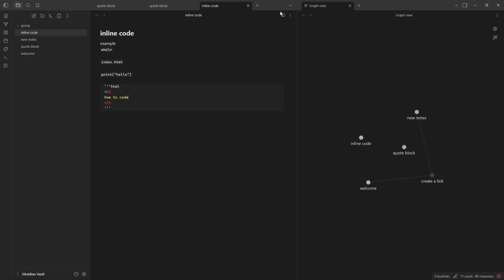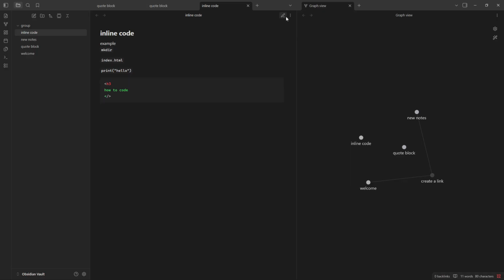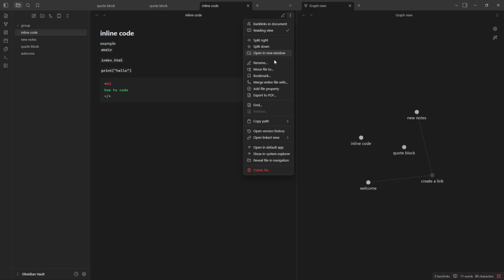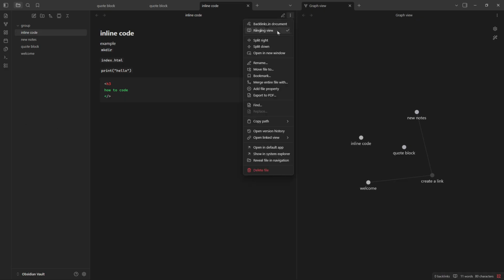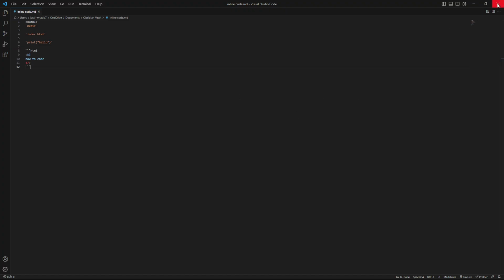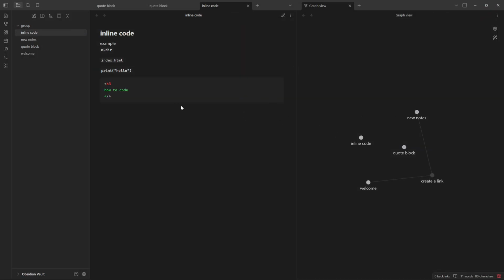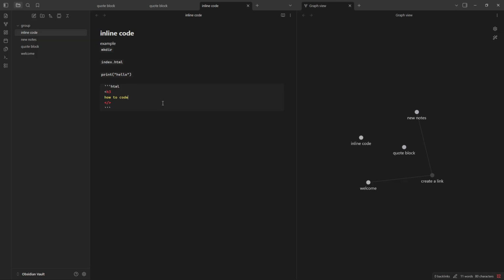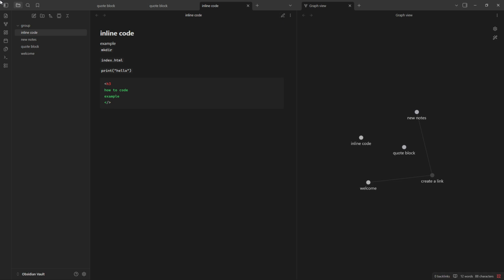Use Preview Mode In Obsidian [Quick Start]